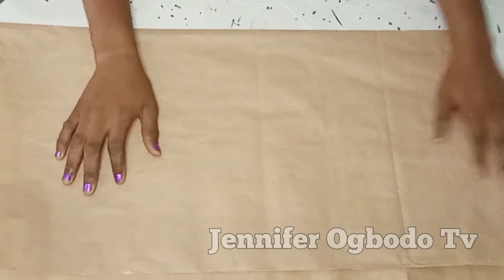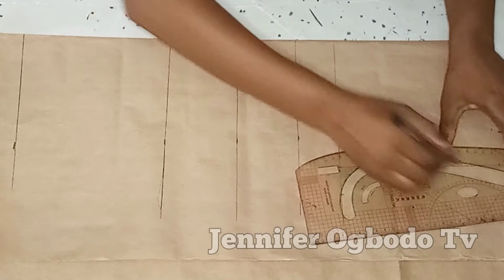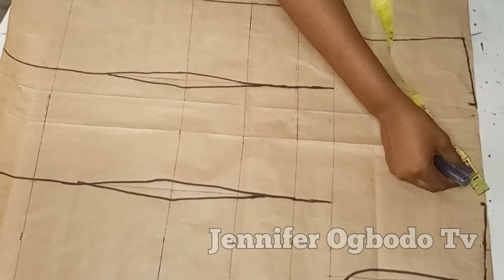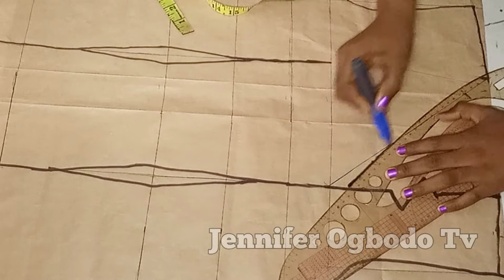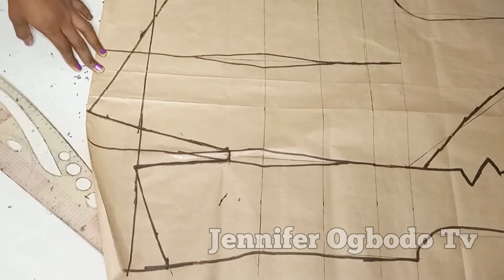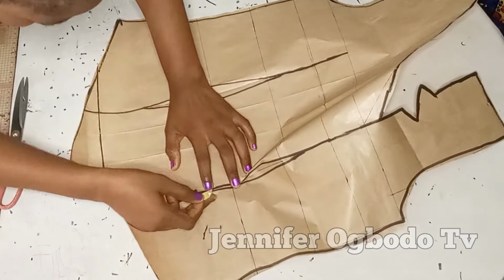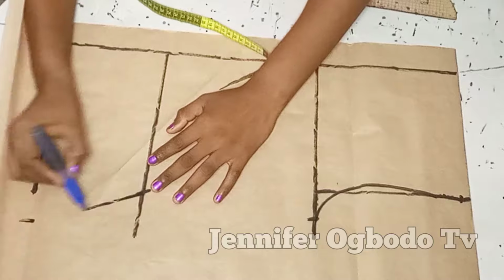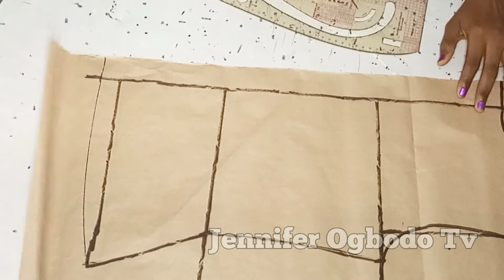How to Cut a Corperate Blouse with Asymmetric Hemline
This video is the Cutting of Veekee James Corperate Blouse with Asymmetric Hemline. Well explained and understandable.

Please
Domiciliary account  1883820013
Access bank, Jennifer Ogbodo chisome

NAIRA ACCOUNT
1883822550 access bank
Jennifer Ogbodo chisome

How to Cut and Sew a Funnel Sleeves